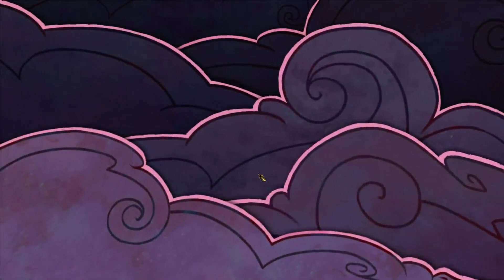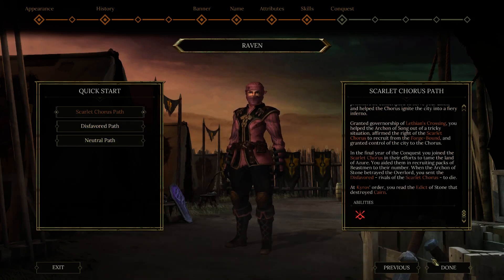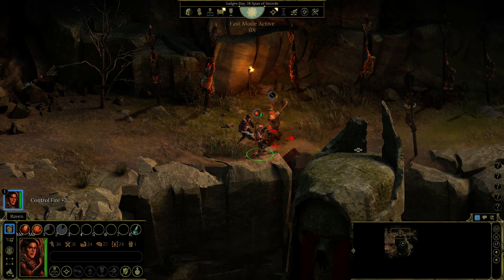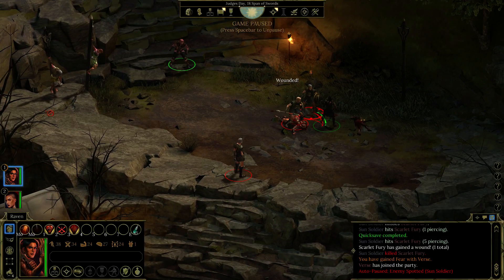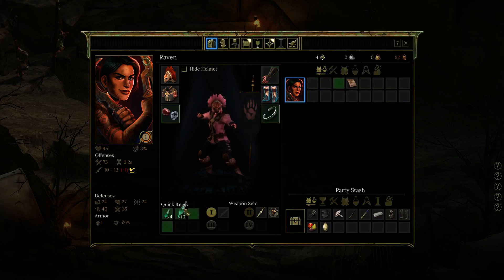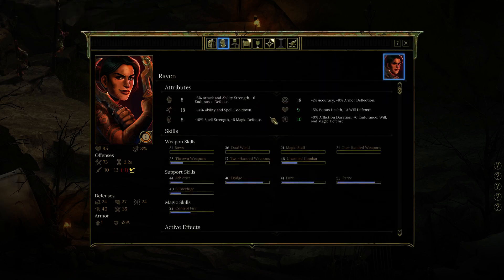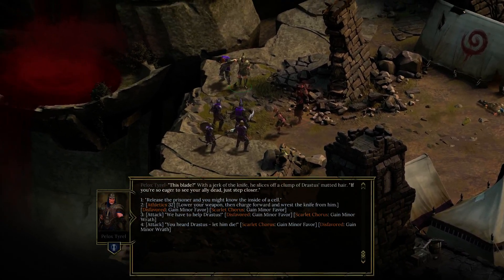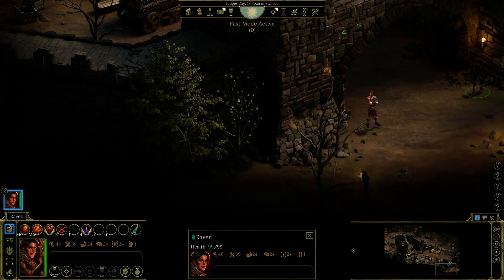Tyranny Solo Path of the Damned - part 1 - Char Creation and Tutorial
As shown in the other vid I have quite a lot of fun soloing atm, more fun than with my party tbh, so I wanted to share my playthrough.